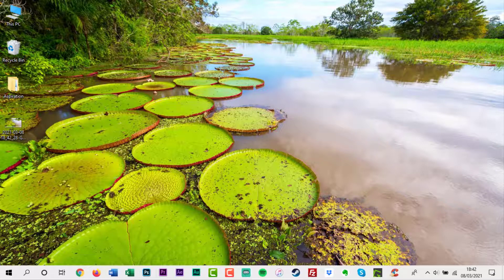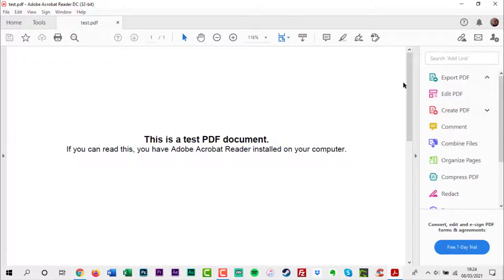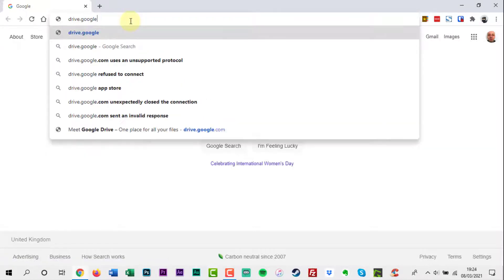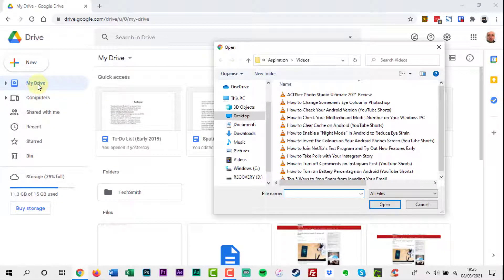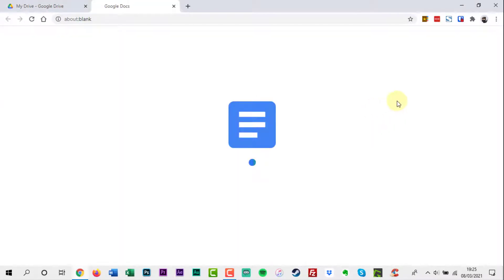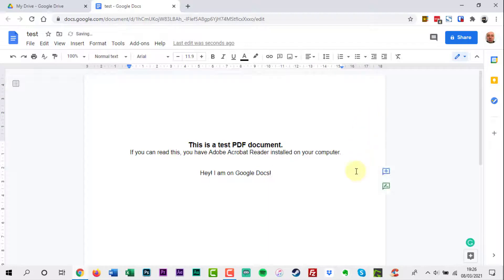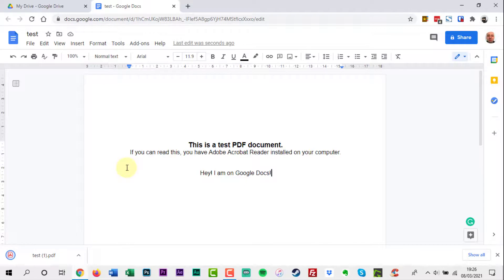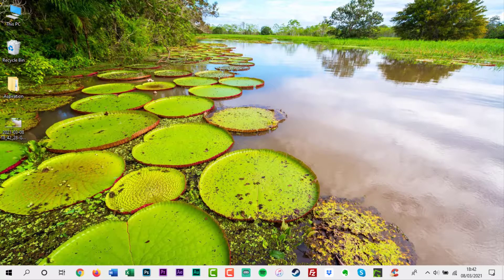How to Convert a PDF File into an Editable Text Document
In this video, I will show you how to convert a PDF file into an editable text document.

Timestamps:
0:00 Introduction
0:39 Tutorial
2:38 Support